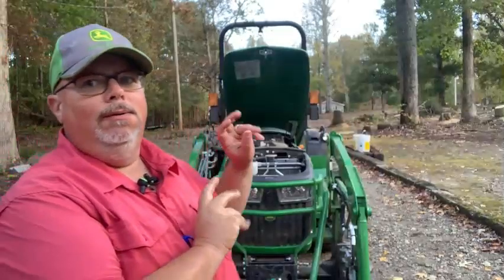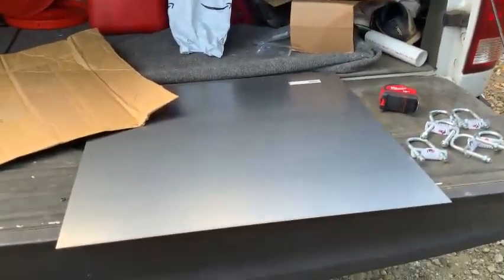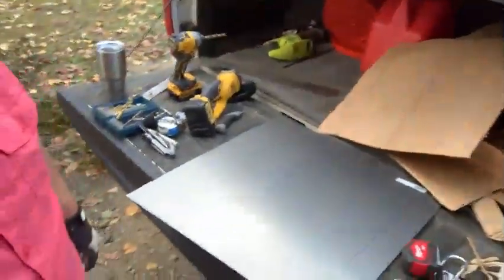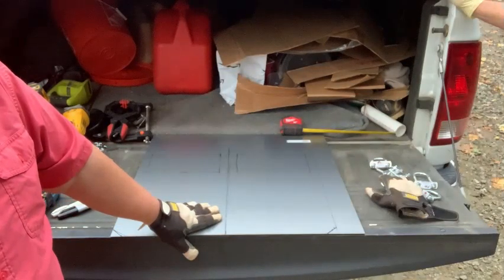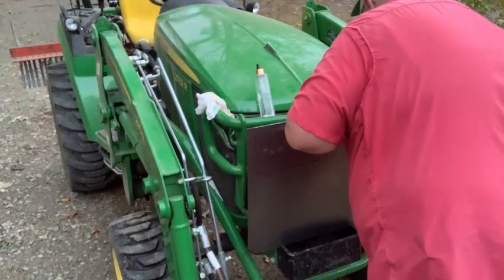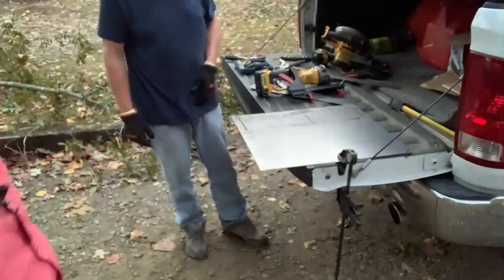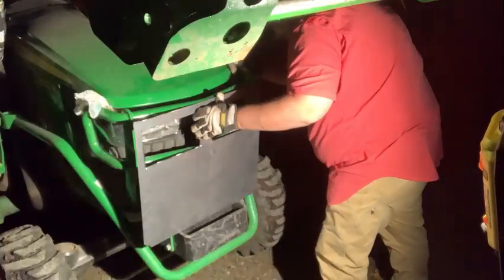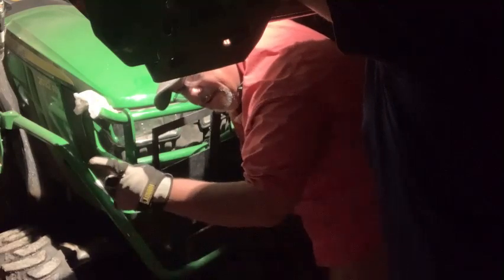Making a homemade grill for the 2032R #1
What to do when it rains for a couple of days?  Let's try and make a grill guard for the tractor. Materials for this project (minus tools) was about $100!  It got too dark on us to finish, then it rained all day the next day.  I'll try to finish it on Saturday!